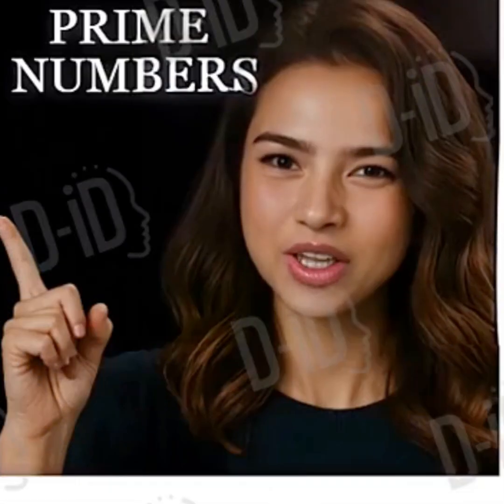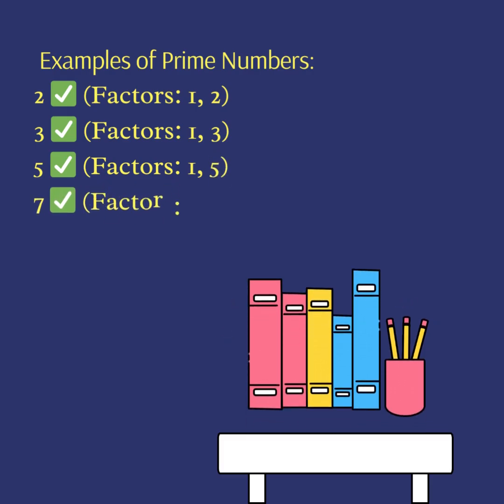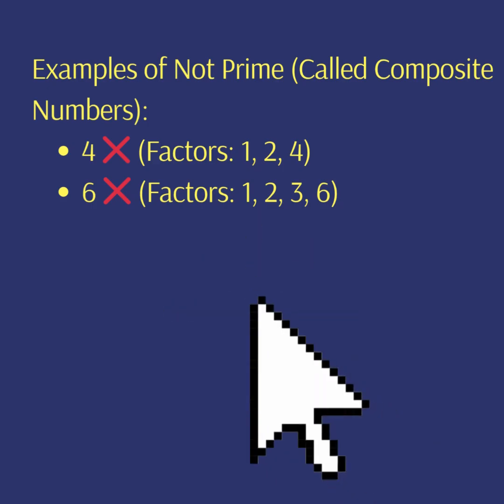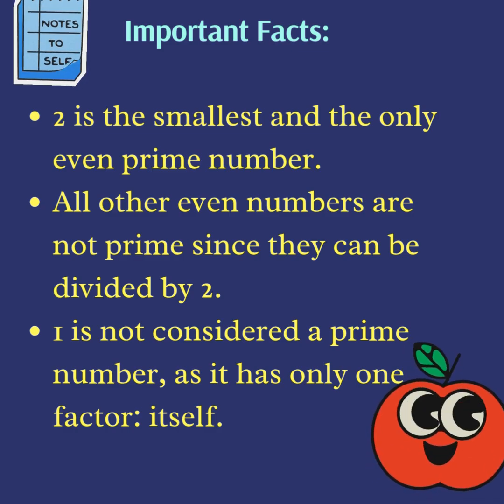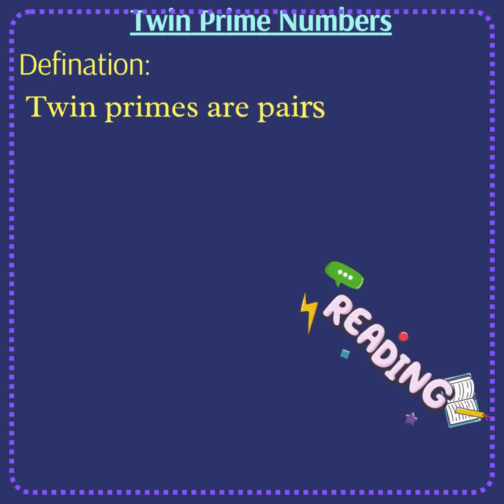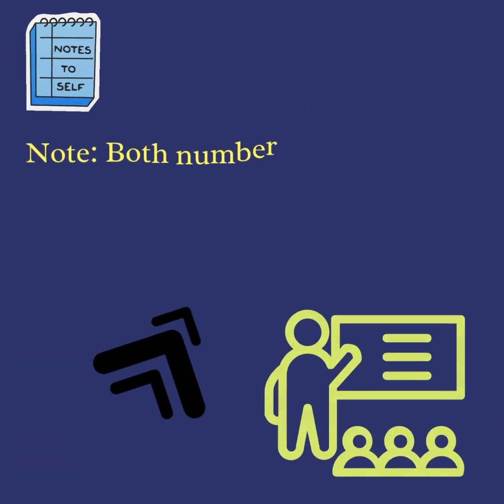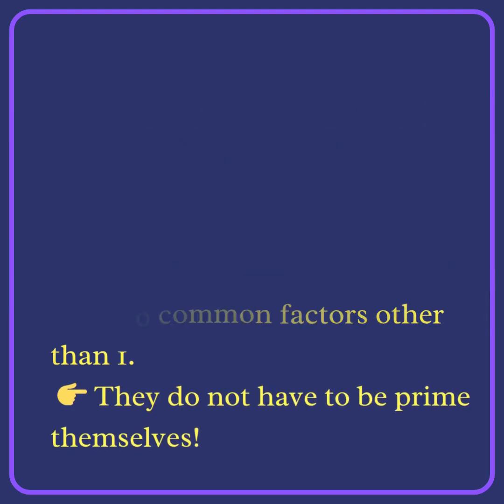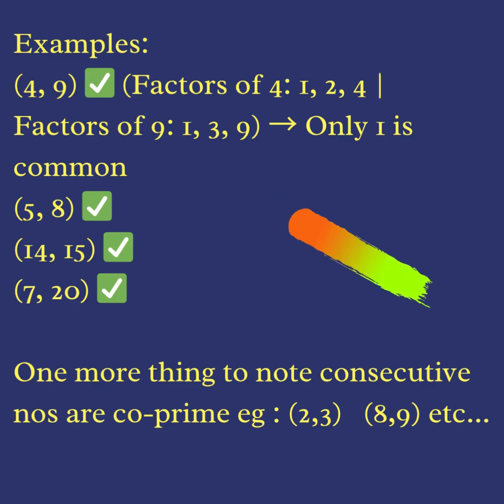PRIME NUMBERS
Pime Numbers  : Twin Prime and co prime numbers